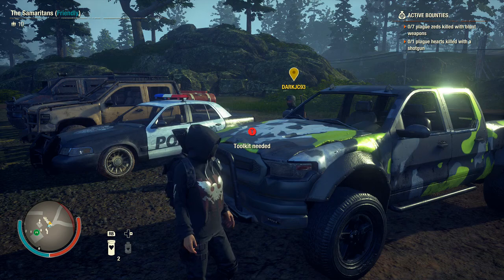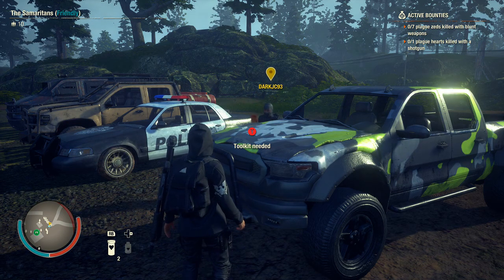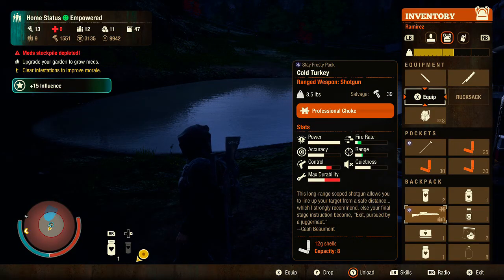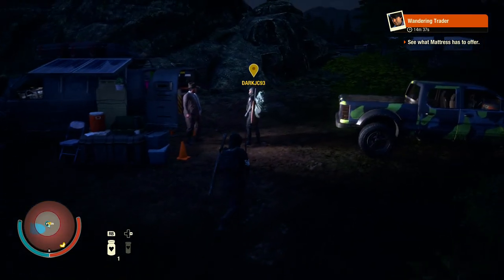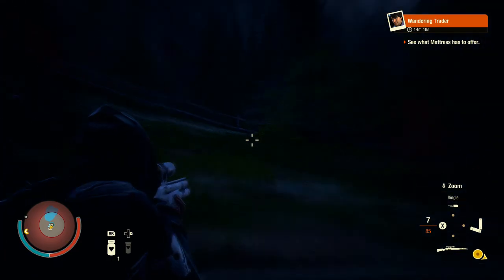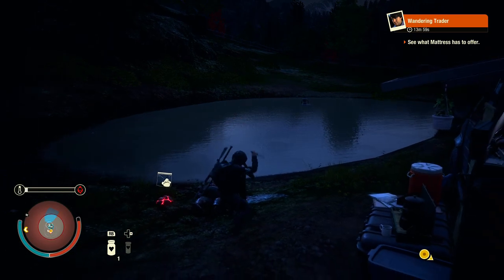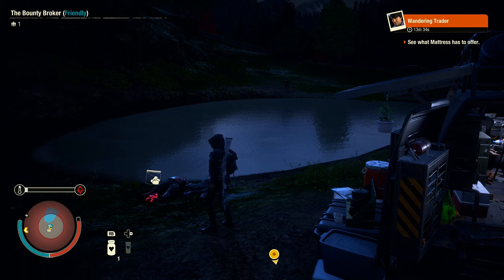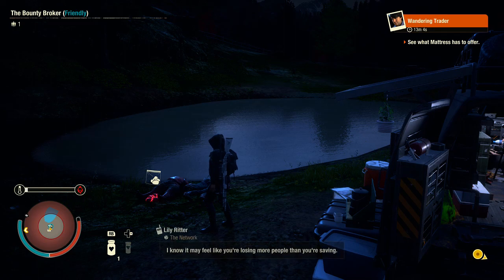State of Decay 2 Stay Frosty bounty PART 3